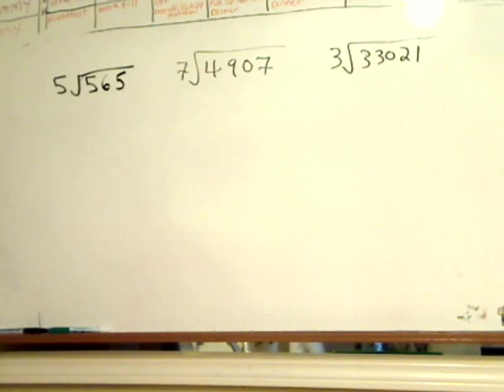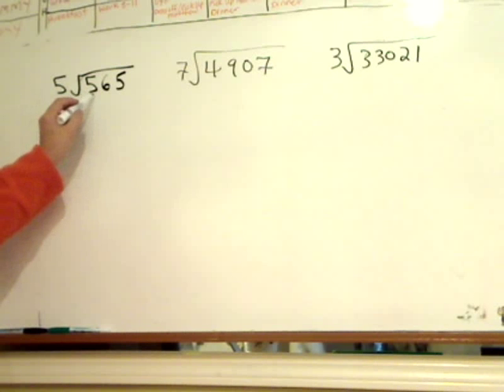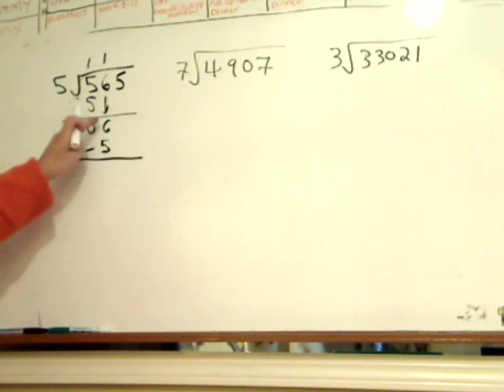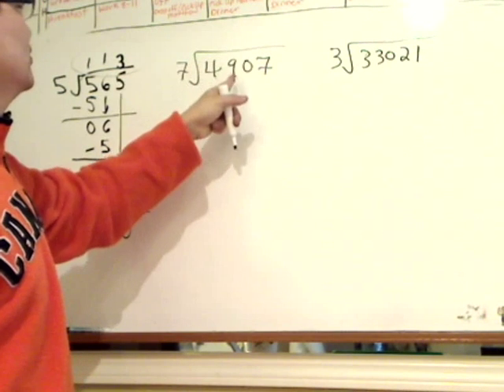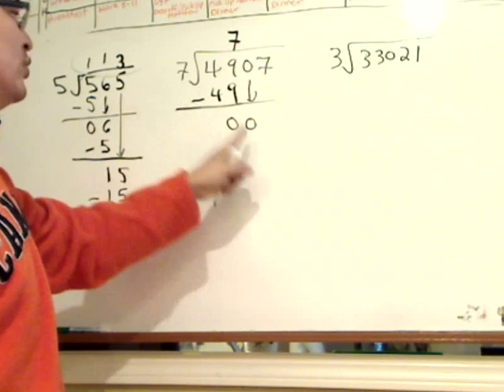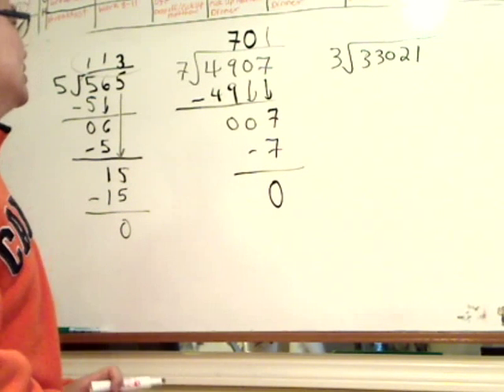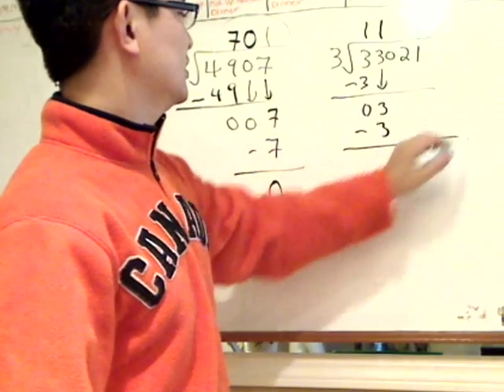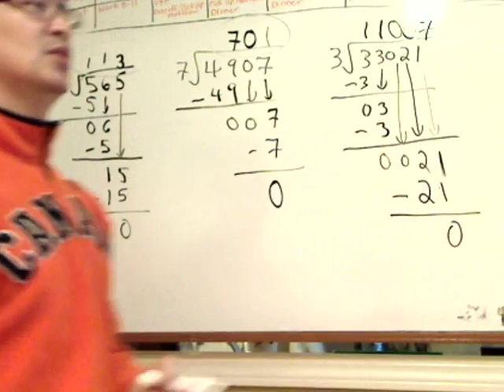Free GED Math - Lesson 11 - Division Free Math Tutoring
Free GED Math Tutoring Division Math Review